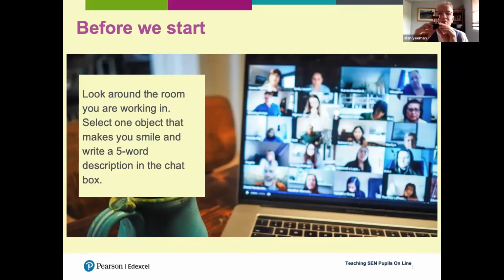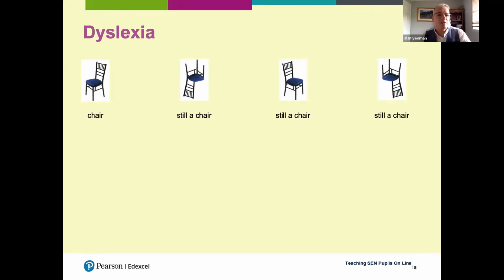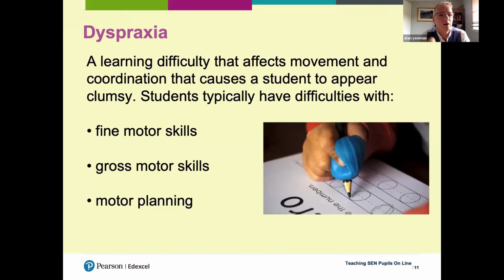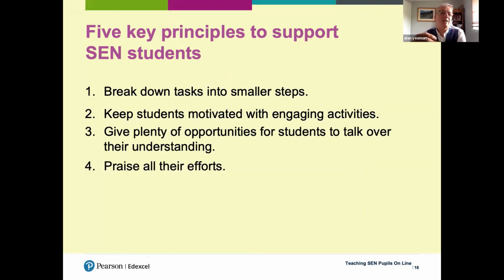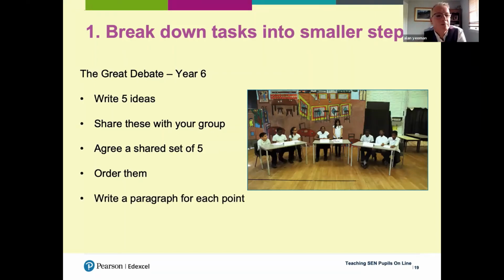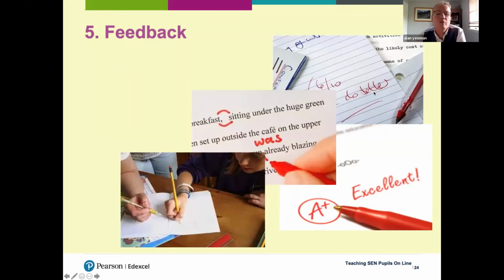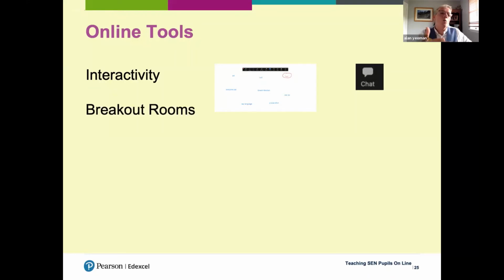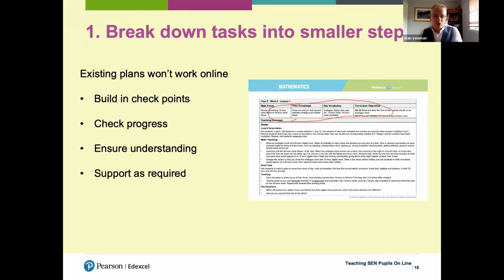How to Teach SEN Students Online with Alan Yeoman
Engaging Lessons & Students : How to teach SEN students online
Presenter: Alan Yeoman

An introduction to Teaching SEN students online.
At the end of this webinar, participants will:
- Understand some of the challenges of teaching SEN students online,
- Explore and understand how to overcome of these challenges,
- How to develop student/teacher relationships in an online environment.
Participants will be prepared to self-reflect on their own practices and using an action plan (introduced in the session) will be able to reflect and improve on their current practices.